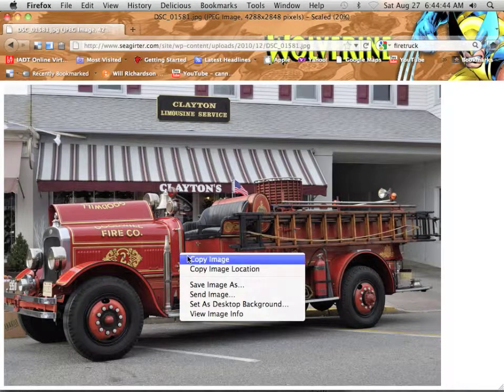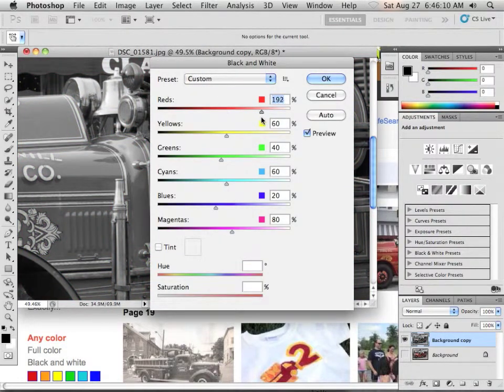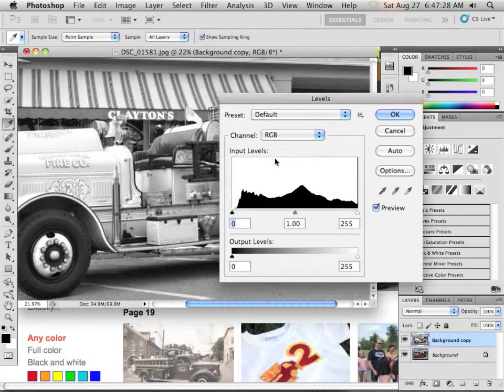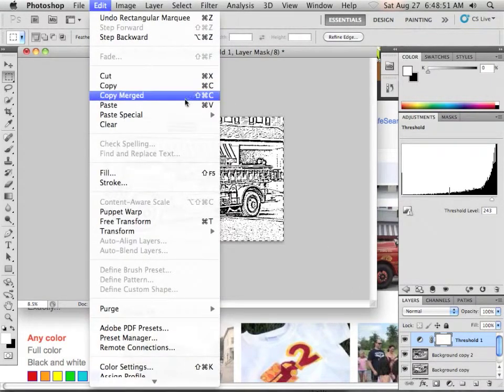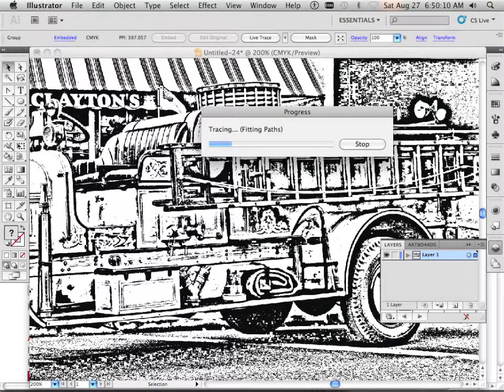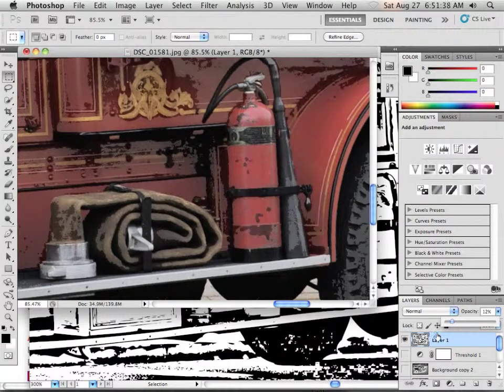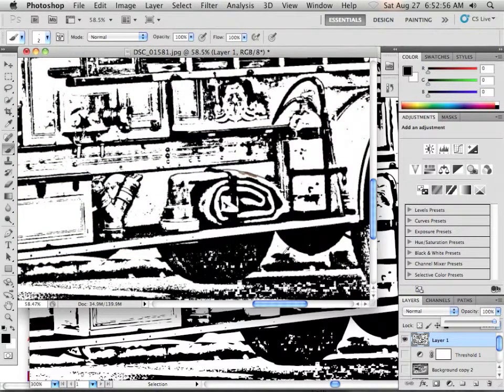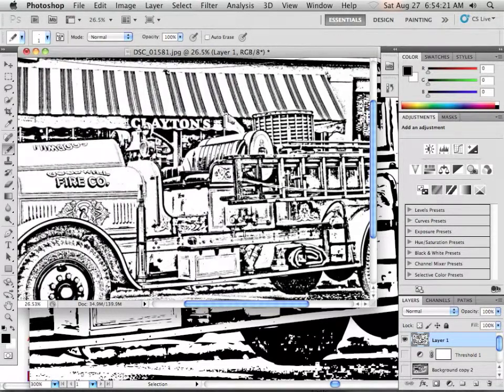0503 Detailed Black and White Drawings from photo.mov